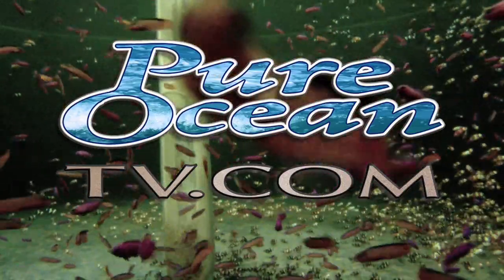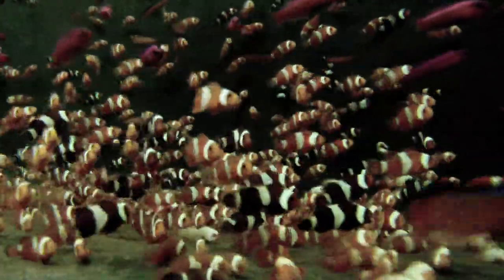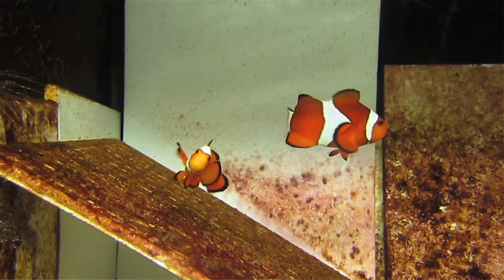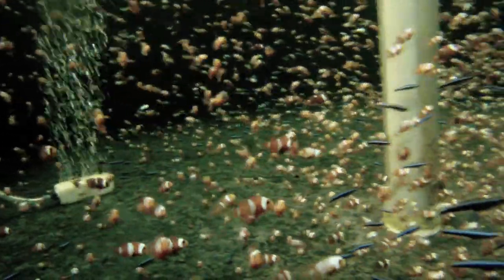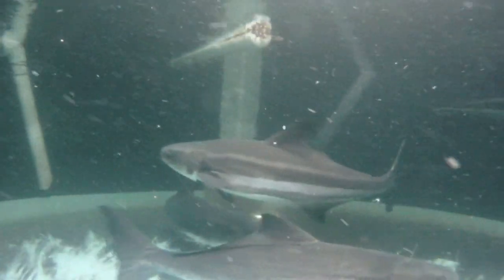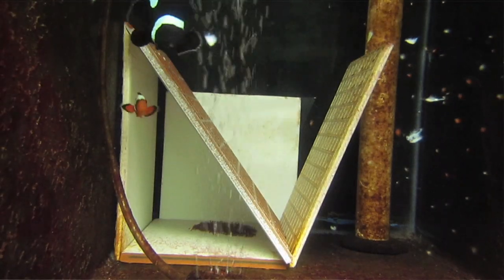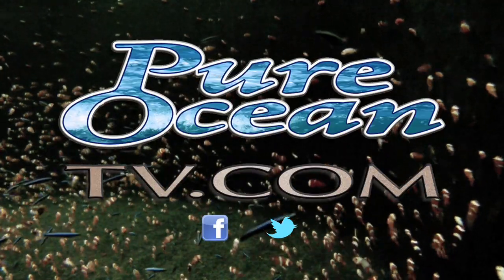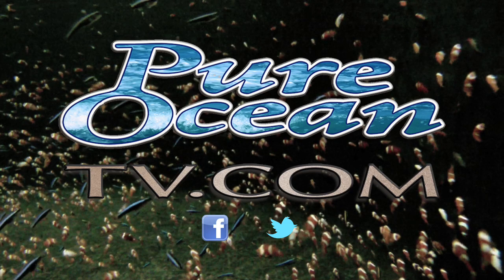Aquaculture Farm Raised Clown Fish - Cobia - Pompano (Proaquatix)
In a recent episode of Pure Ocean TV, the Vero Beach Marine Laboratory highlighted Pro Aquatics' innovative aquaponics system, focused on marine agriculture with a range of species including ornamental fish and food-grade fish like cobia and pompano.

Visitors to Pro Aquatics are greeted by large tanks and the sounds of flowing water, similar to a lively pet shop. Facility manager David Burgett showcased broodstock tanks for cobia, some exceeding 60 pounds. The tour included various fish species such as clownfish, pompano, and lionfish, along with a hatchery that produces a significant number of fish.

David emphasized the critical role of water quality in aquaculture for both delicate and robust fish, noting that cobia spawn every 2-3 weeks, generating millions of eggs. He addressed the negative perceptions often associated with agriculture, pointing out that sustainable practices at Pro Aquatics minimize environmental impact.

Clownfish were highlighted for their long egg incubation period, during which males provide parental care. The aquaculture industry is rapidly evolving, and Pro Aquatics recently achieved a notable milestone by breeding lookdowns for the first time in captivity. David finds the continual challenges and opportunities in aquaculture to be one of the most rewarding aspects of the field.

Thanks to Proaquatix for the tour learn more about them win free monthly fish give away at there facebook